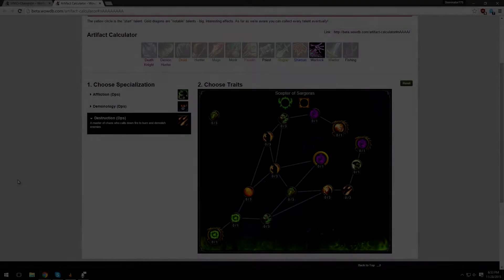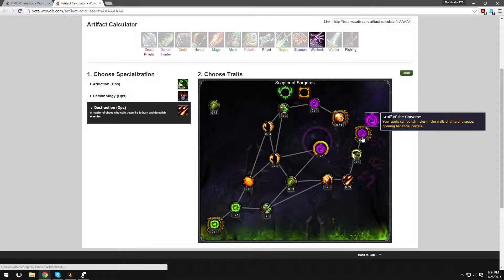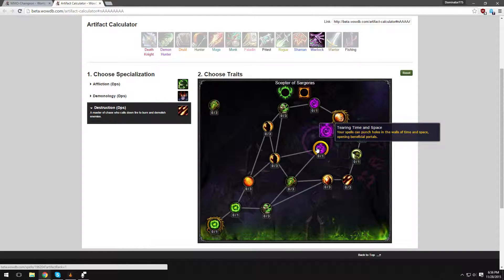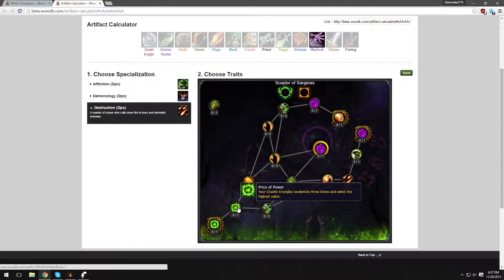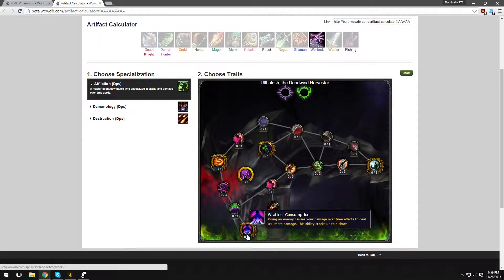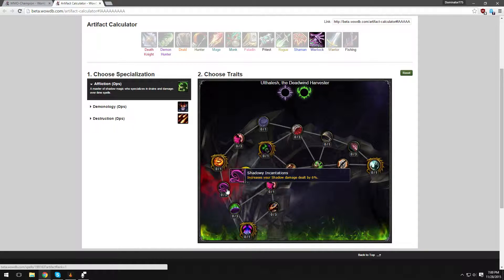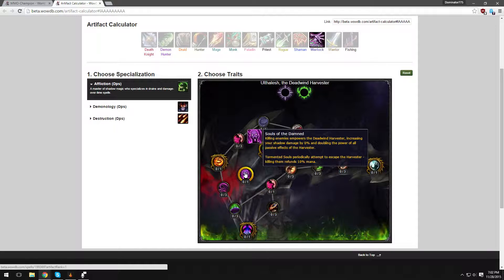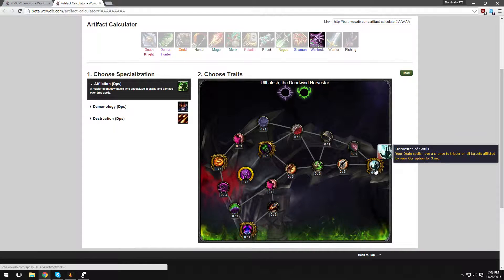Legion Warlock Artifact Weapon Caculator! Opinion and Review! (Aff and Destro)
Twitch.tv/overwatching